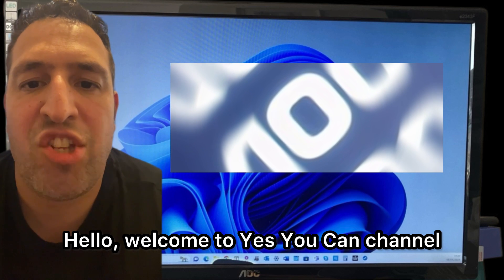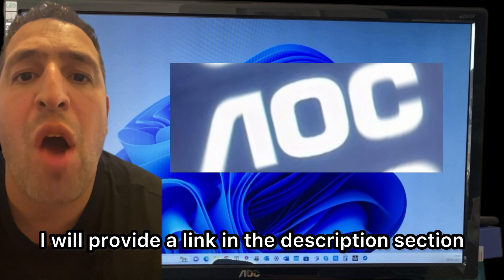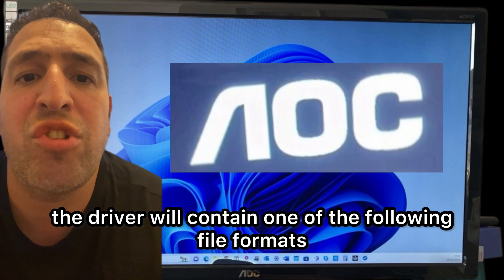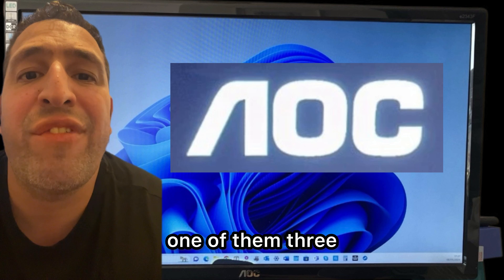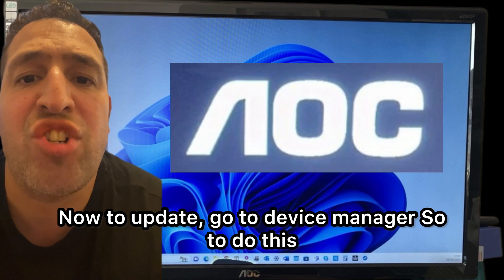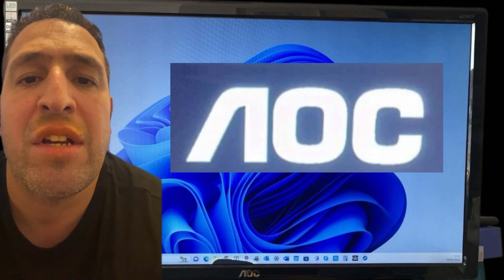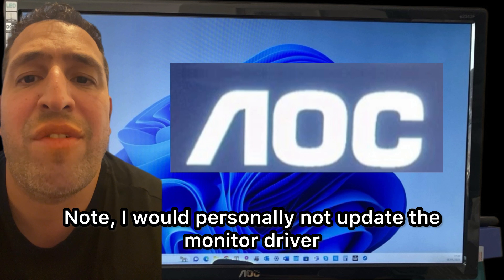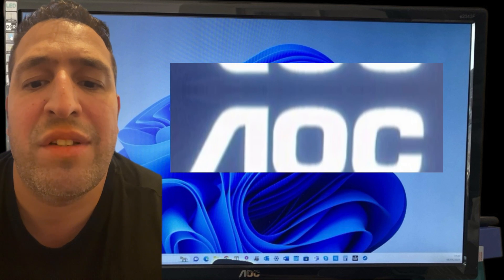How To Update AOC Monitor Driver | AOC Gaming Monitor Firmware Software Update→ Windows 10/11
In this video tutorial, you will learn how to update your driver firmware for any AOC Monitor in Windows 10 or 11.